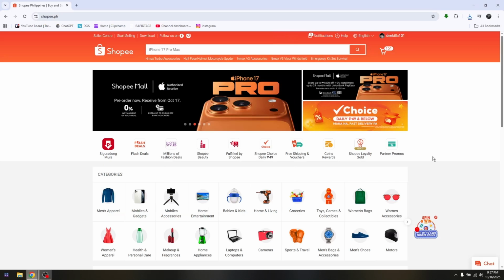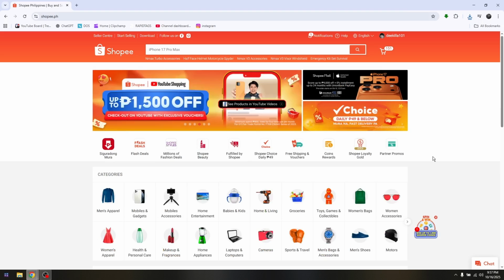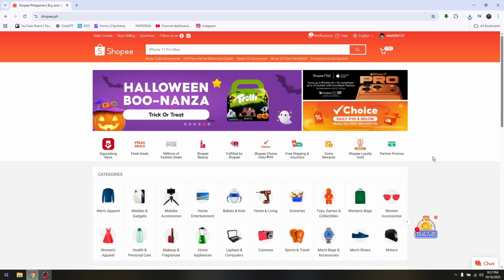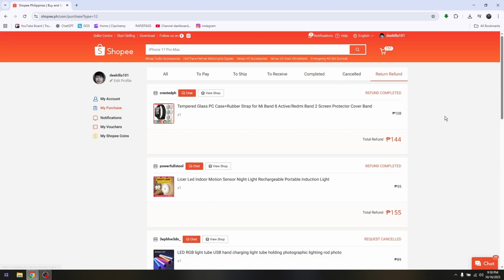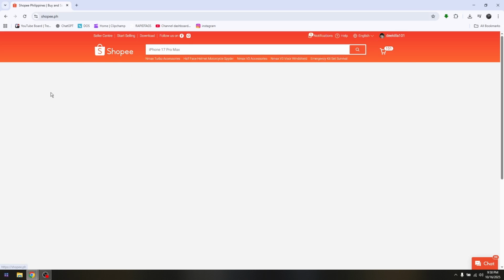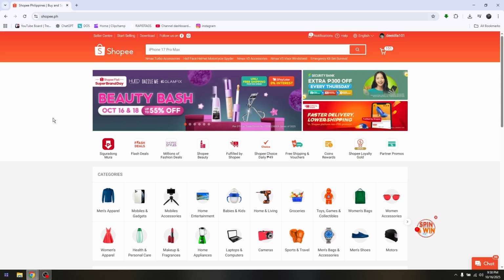HOW TO RETURN AND REFUND ITEMS ON SHOPEE | BEST NEW METHOD (2026)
In this video, I am going to show you how to return and refund items on Shopee using the latest method.I will guide you through the Shopee app process for successful returns and refunds.
Learn the best way to handle Shopee return requests in 2026.